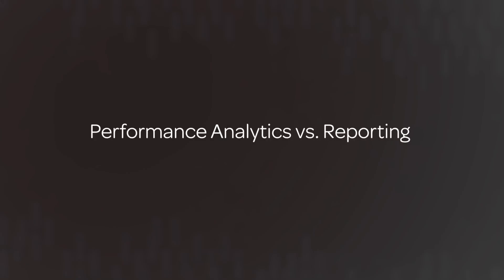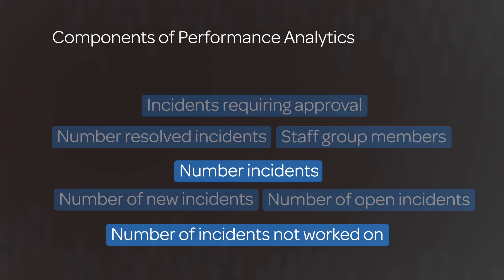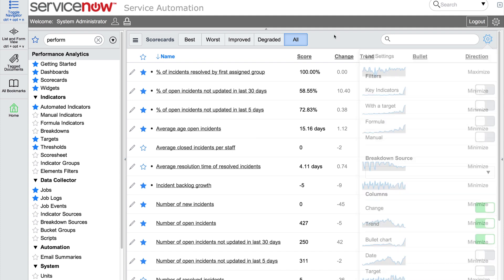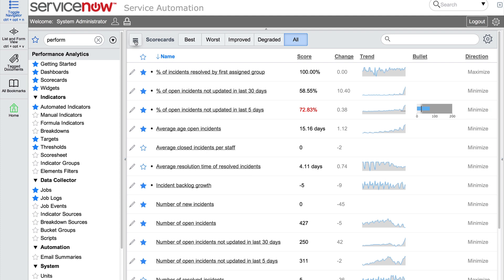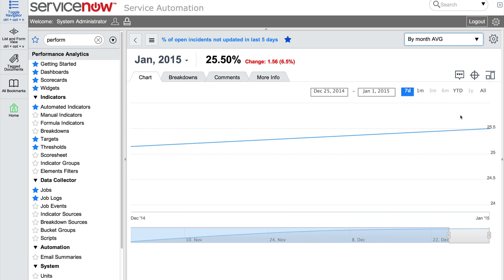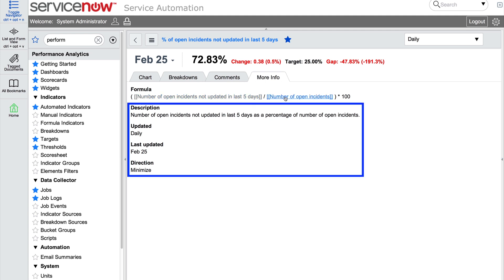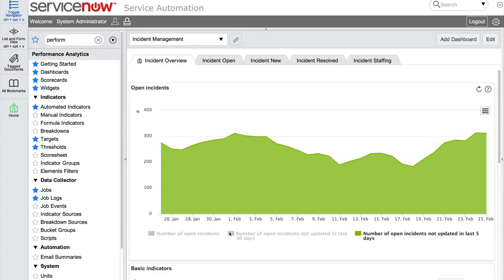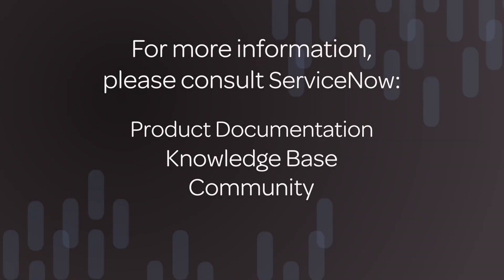Getting Started with Performance Analytics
Overview of getting started with Performance Analytics in the ServiceNow platform, by explaining the differences between Performance Analytics and reporting, and describing the components used in Performance Analytics.